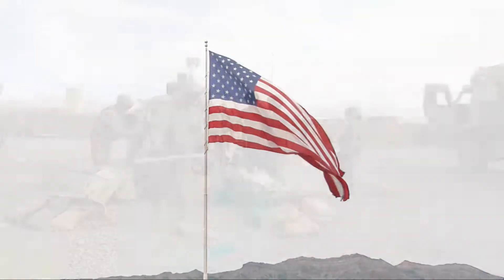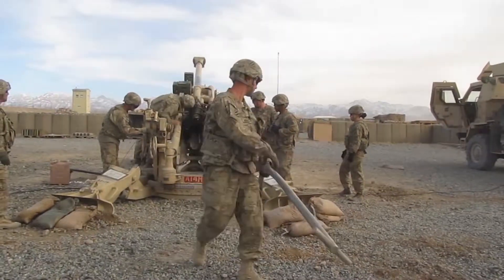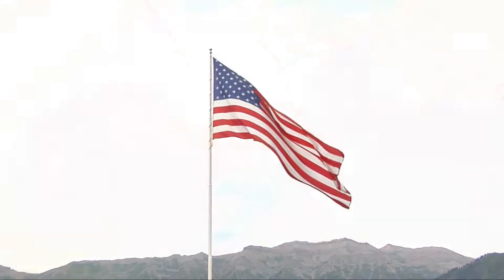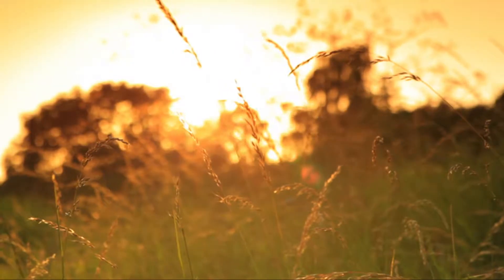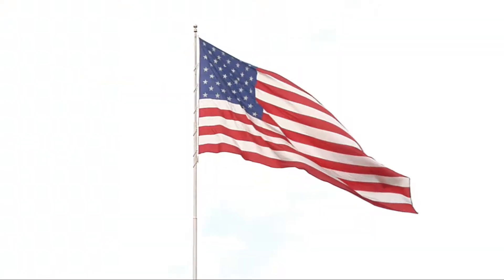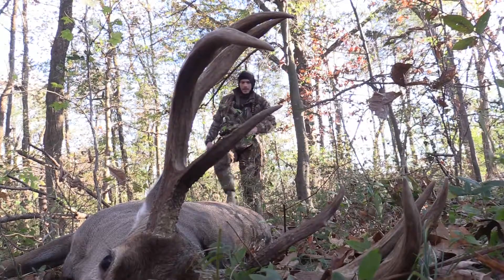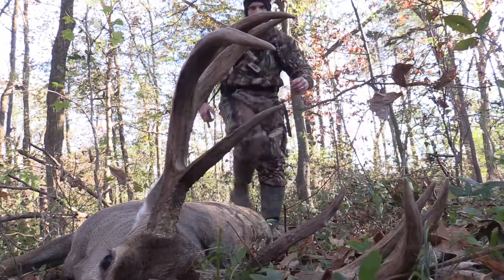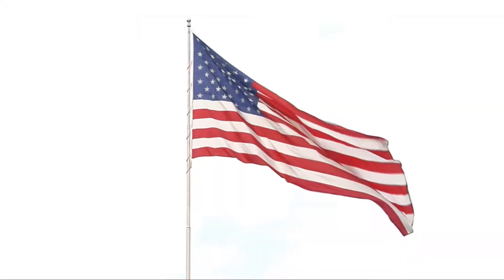WILL THE TRUTH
OFFICIAL VIDEO PREMIER